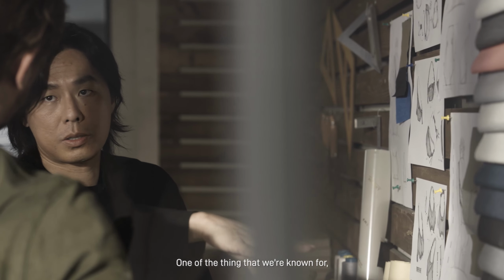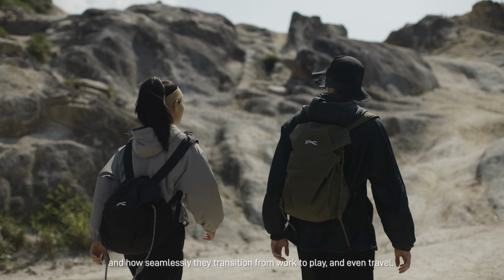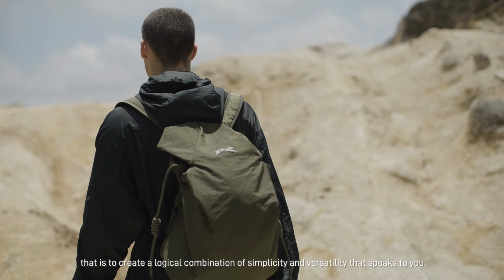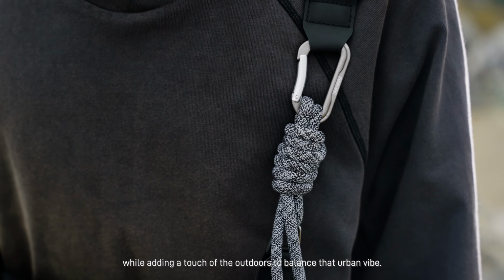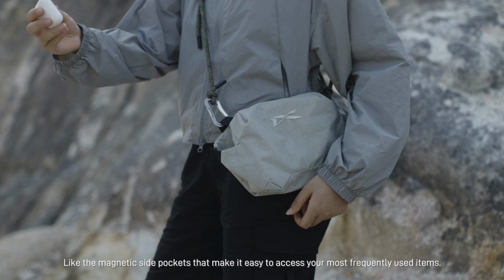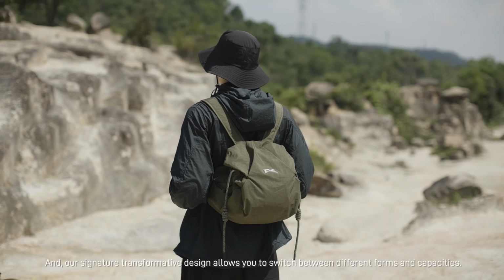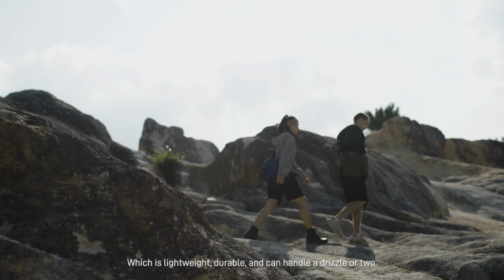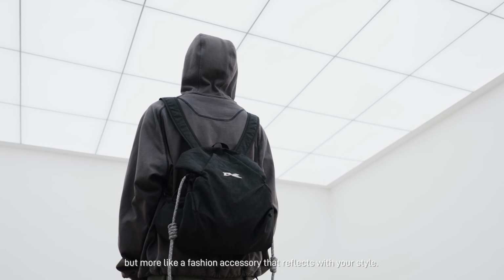VIA | Simplicity, Utility and Gender Inclusivity 🎒🏕️